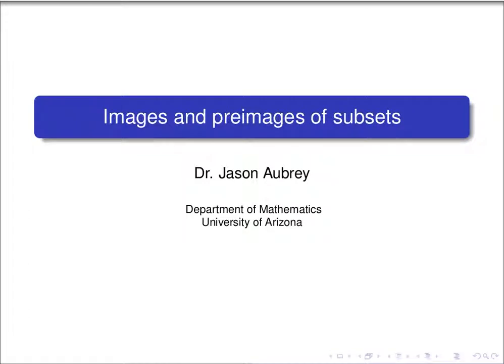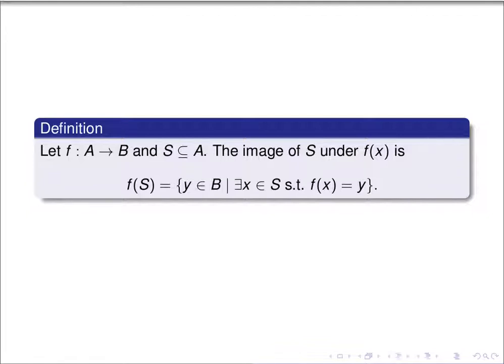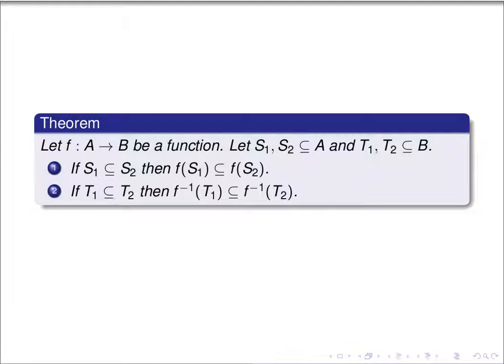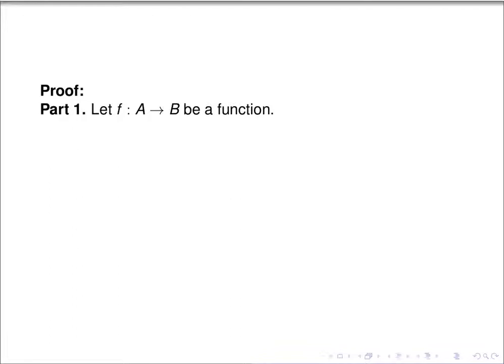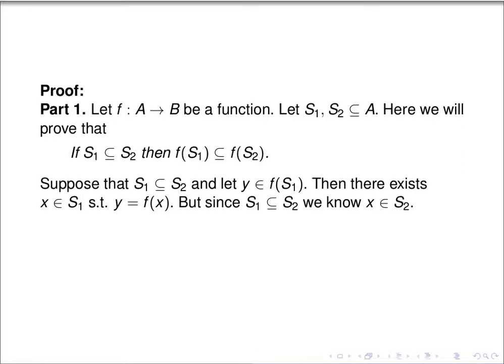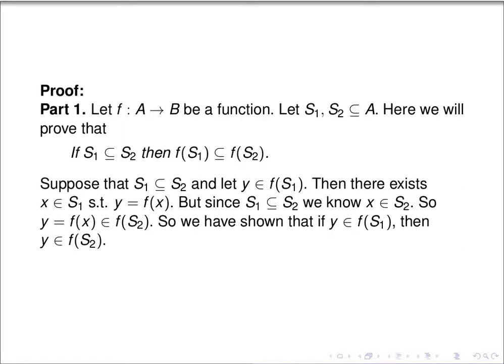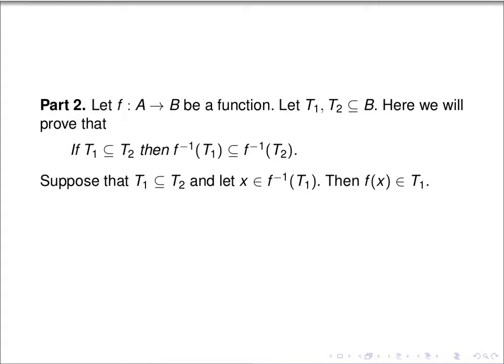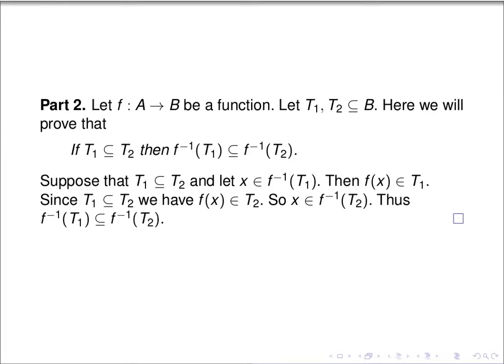Images and Preimages of Subsets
Here we prove that taking images and preimages preserves subsets.  We follow the presentation in Dan Madden's notes for Math 323 at the University of Arizona.